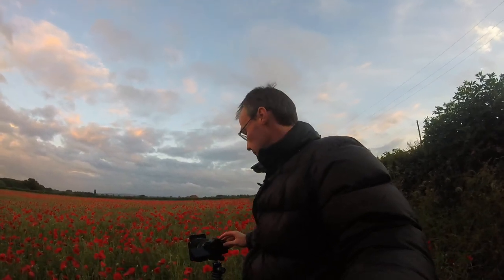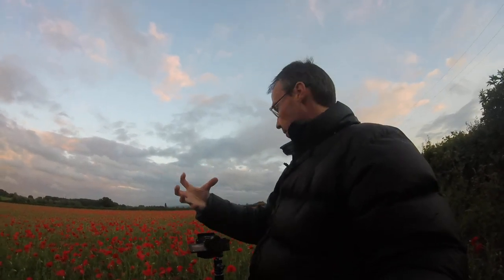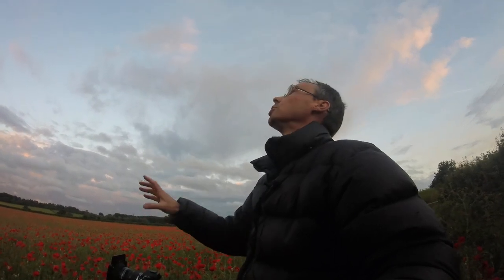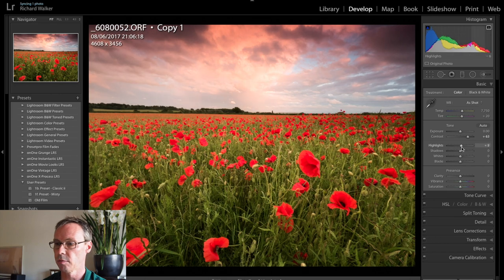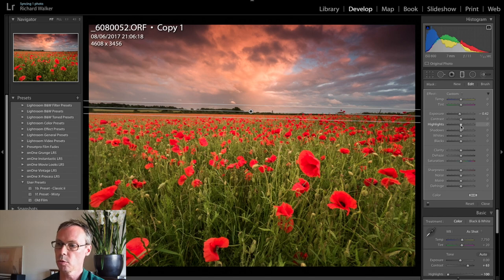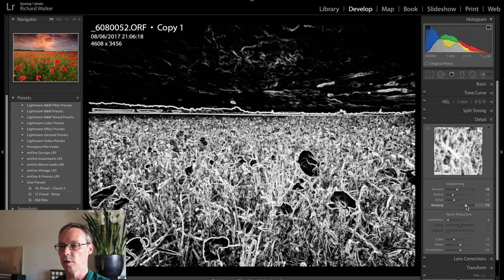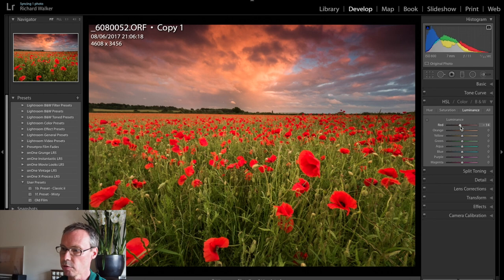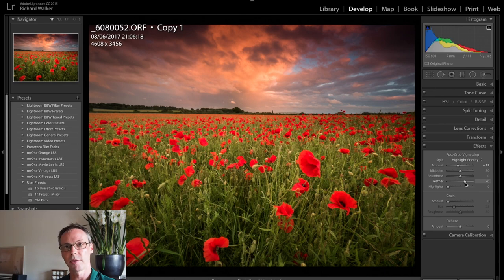Poppy Field Sunset - Landscape Photography Shoot and Edit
In this video I am on location shooting a poppy field at sunset before returning home and editing the image in Lightroom